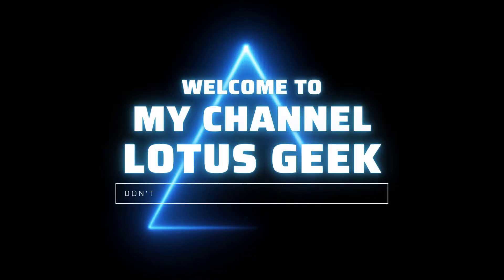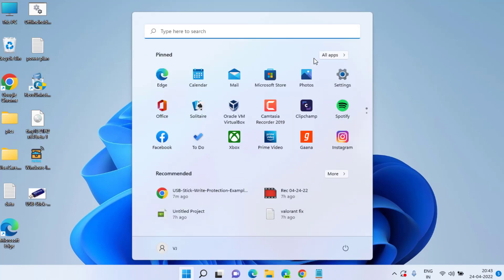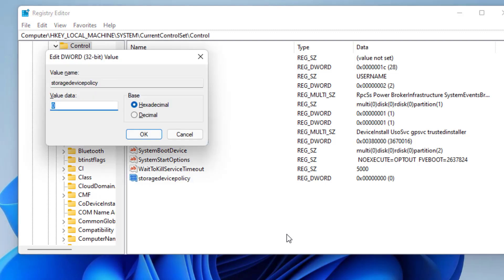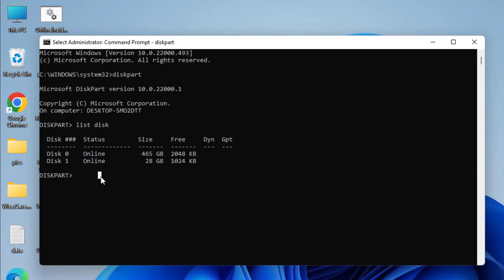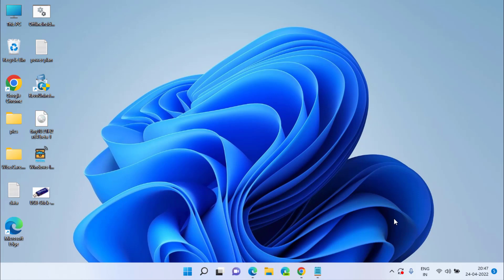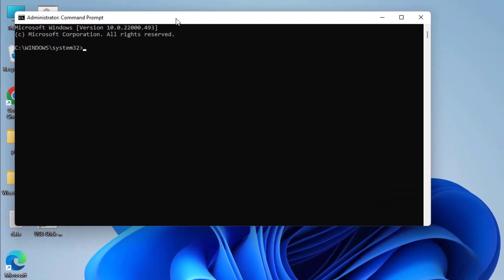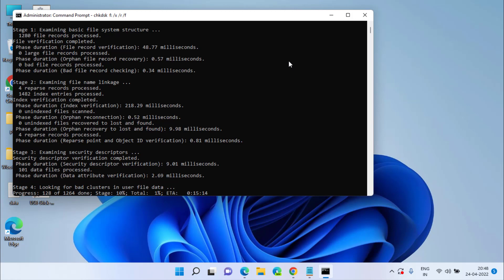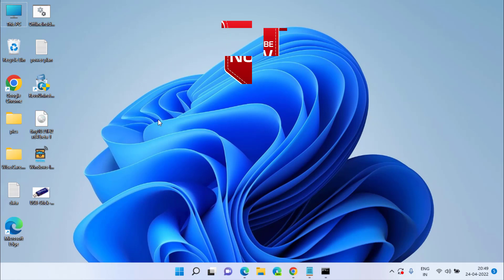How to remove write protection from pen drive | Disk is write protected Error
How to remove write protection from pen drive | Disk is write protected
Disk or se card is write protected can be caused by many reasons. The most common reason is that the pen drive or sd card becomes faulty or may be the switch is turned on for protection and in turn system gives you the pen drive write protection error. This can be enforced by the operating system, the pen drive manufacturer, or by the user. Another common reason is that the usb or pen drive is corrupted. so we will discuss each method to remove write protection from pen drive or sd card in details

address to paste in address bar :
Computer\HKEY_LOCAL_MACHINE\SYSTEM\CurrentControlSet\Control

commands i use here :
diskpart
list disk